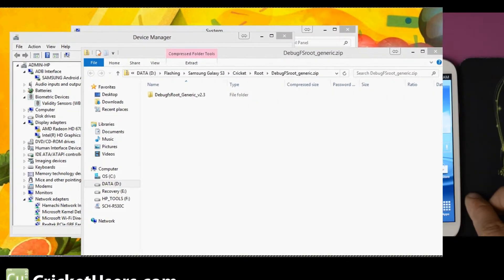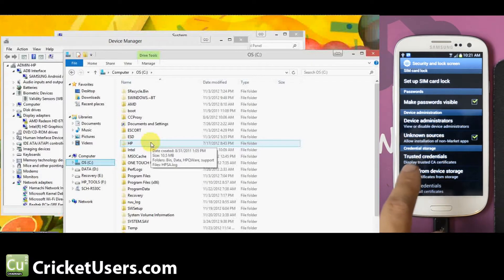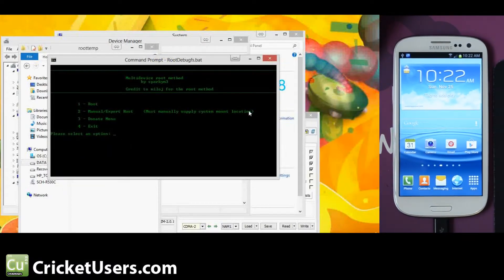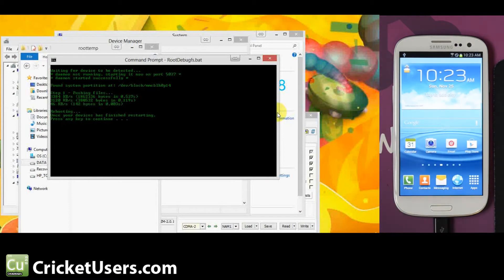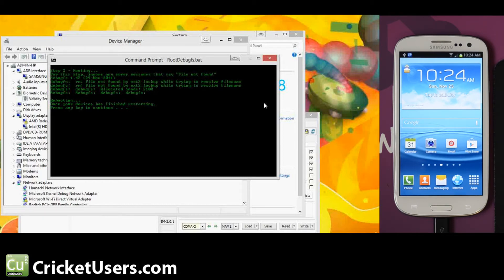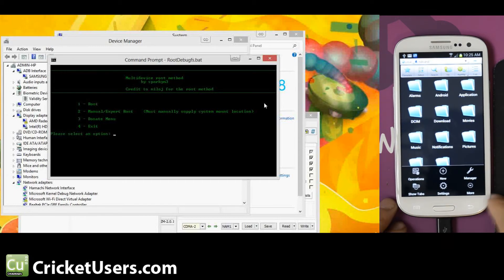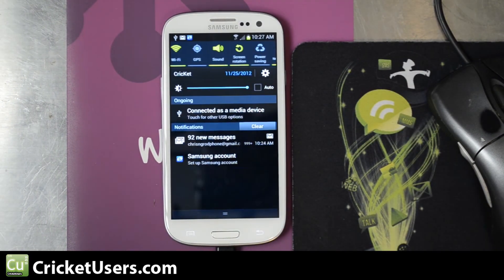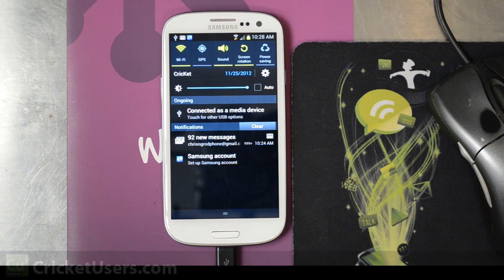CricketUsers.com - Cricket Wireless Samsung Galaxy S3 Easy Root Method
In this video I root the Cricket Wireless Samsung Galaxy S3.  Thanks to the dev for creating this method.  It winds up being really simple.